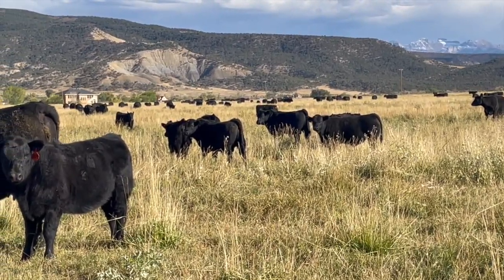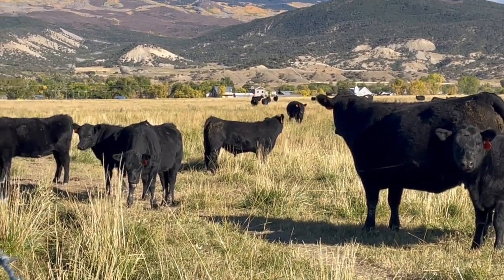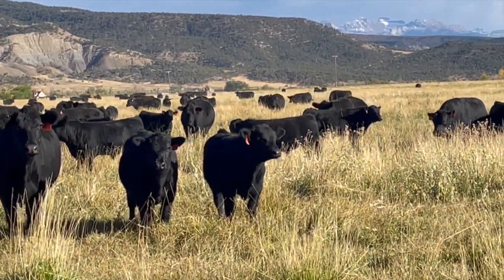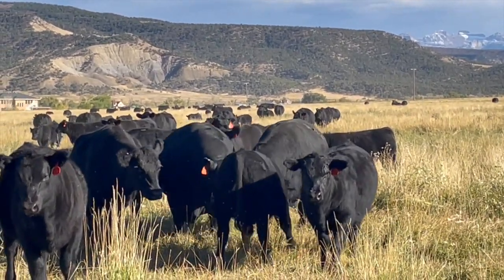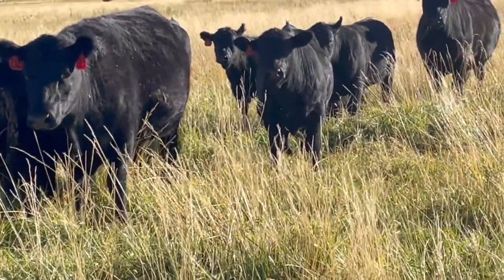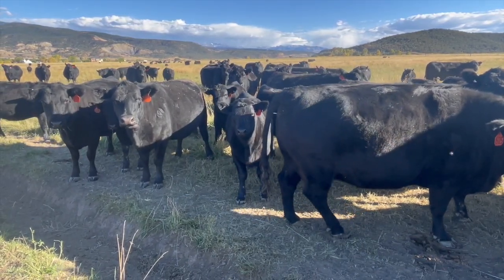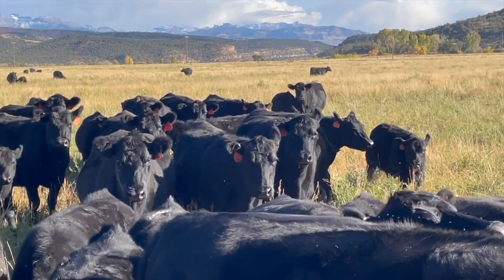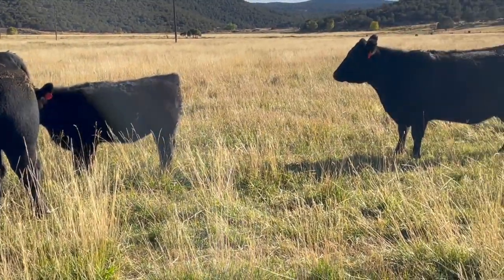Herd Quitter Minute - Weaning Time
It's almost weaning time for those who raise spring calves.  Our most common question is, "How much did they weigh?"  However, that's not the most important question to ask.